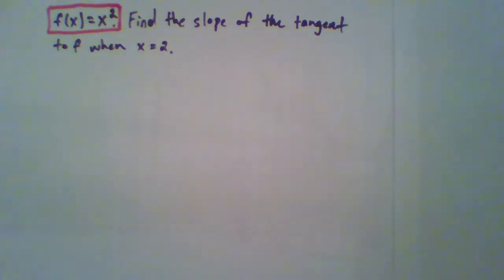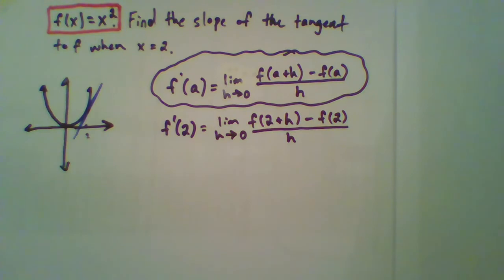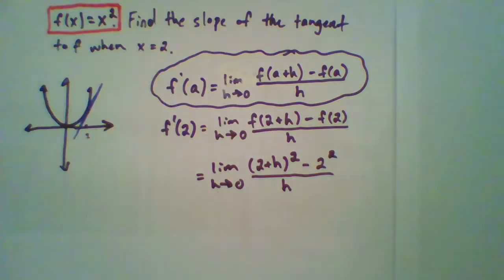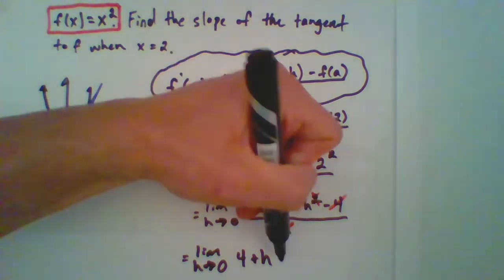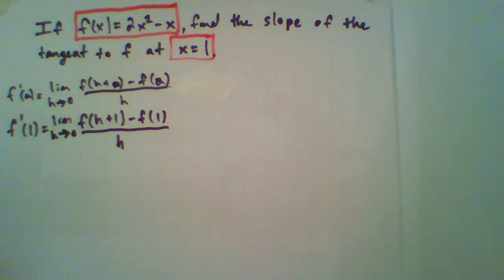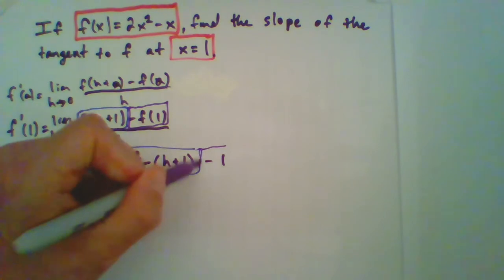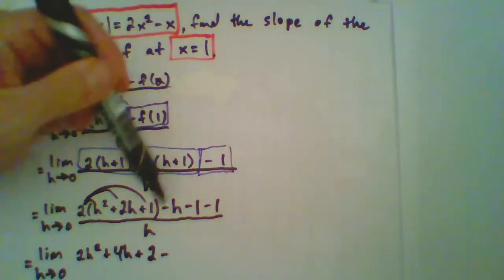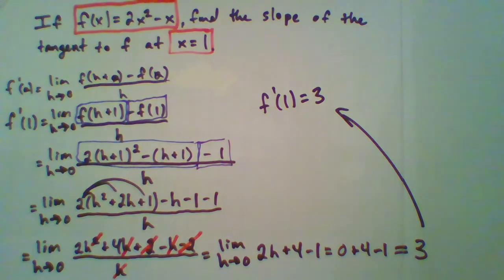limit definition of derivative (examples)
2 examples showing how to use the limit definition to find the derivative of a function at a particular point